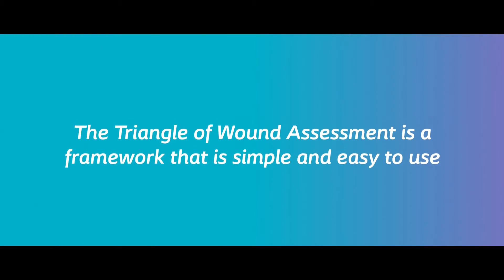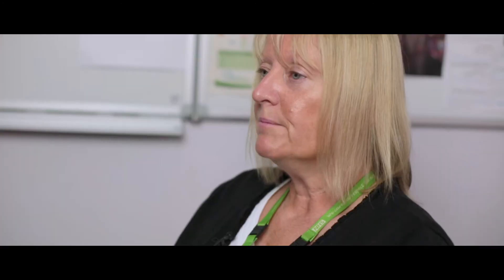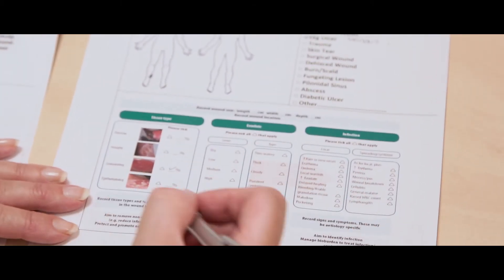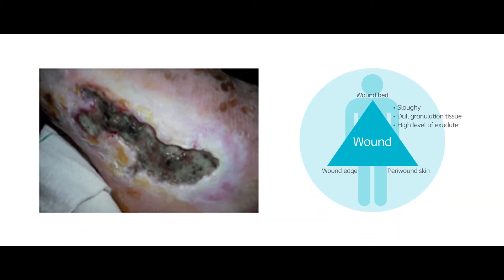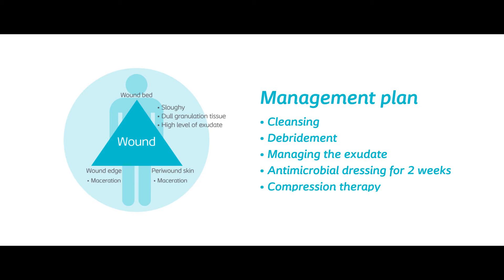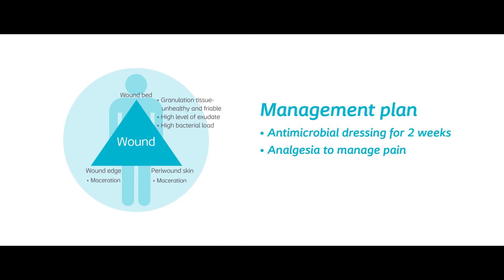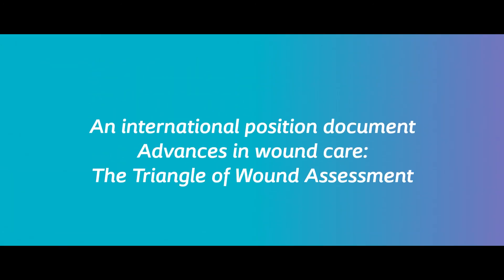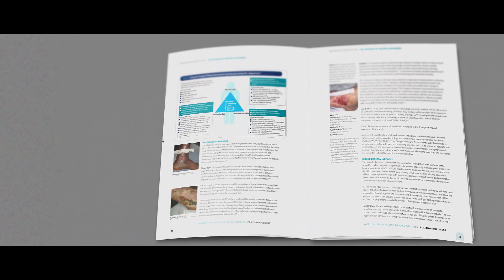The Triangle of Wound Assessment – Video with Caroline Dowsett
Using the Triangle of Wound Assessment in clinical practice – video with Caroline Dowsett